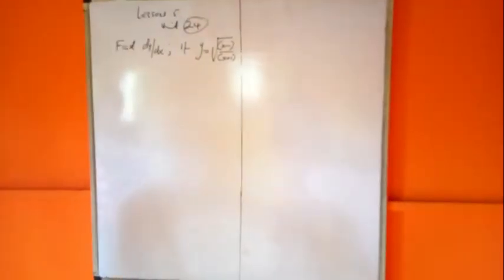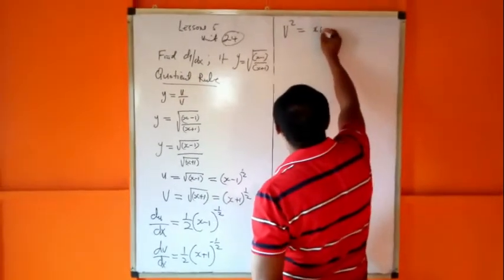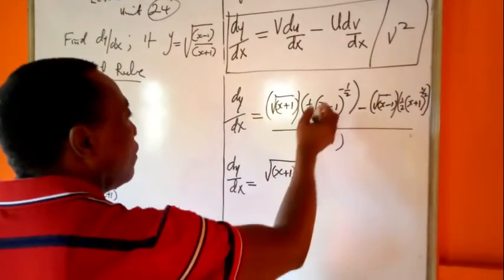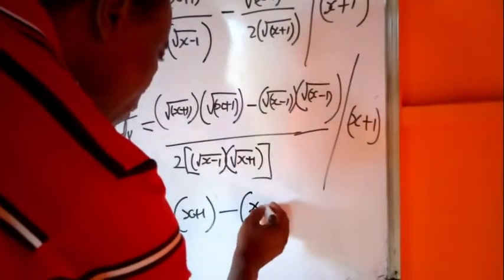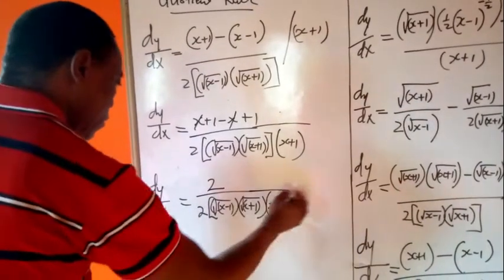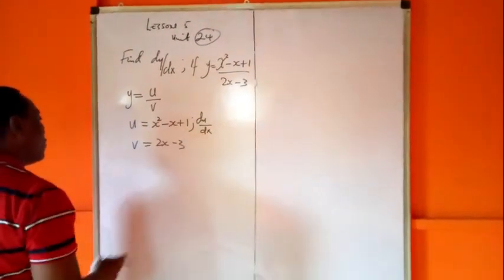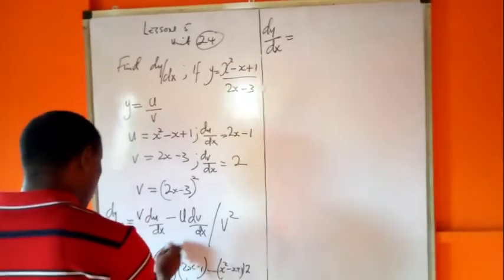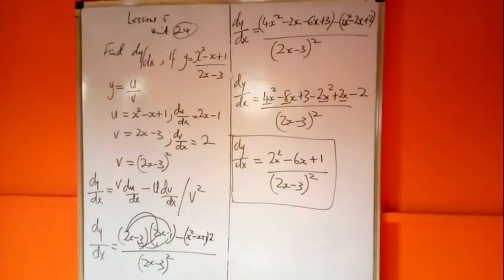CALCULUS | DIFFERENTIATION | Lesson 5 Unit 24